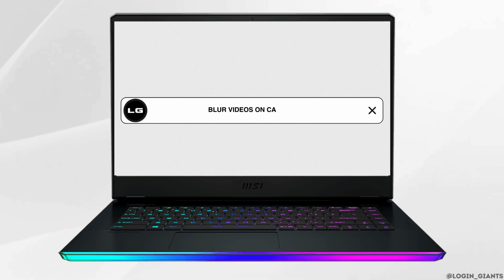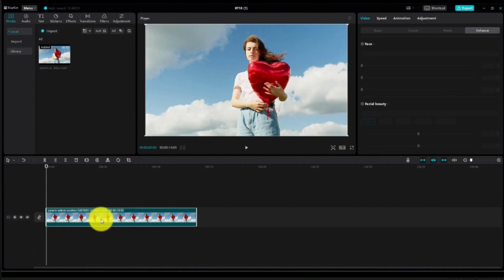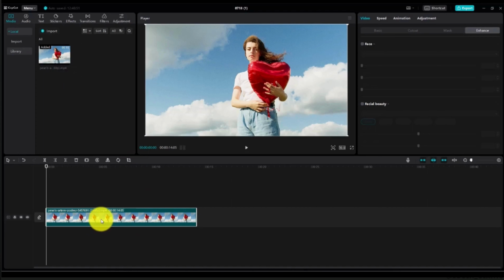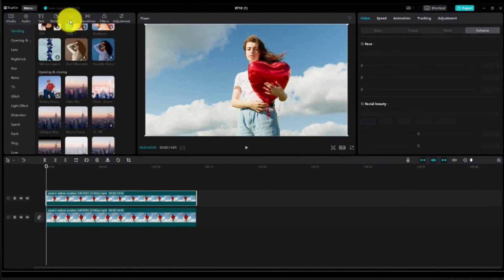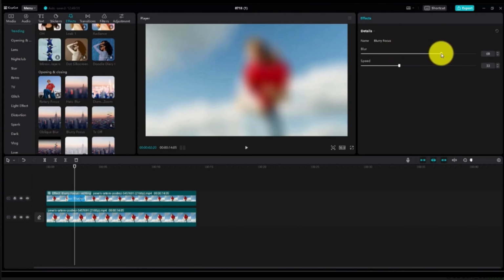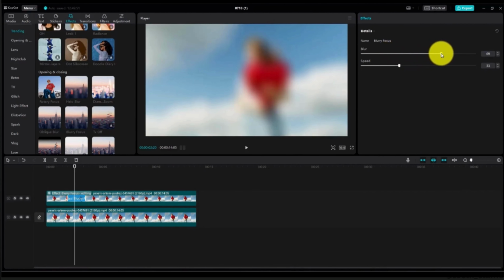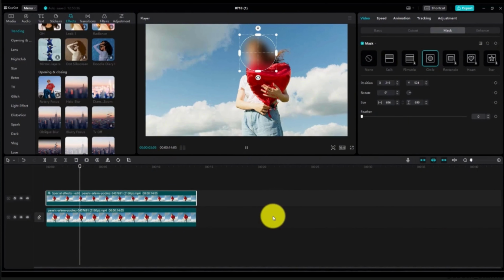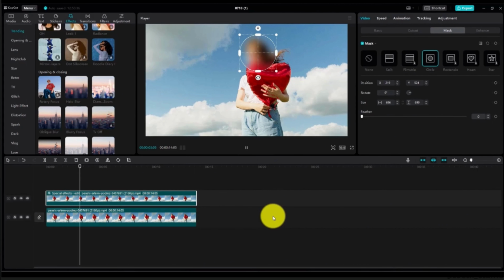How to Blur Video in CapCut PC (UPDATED)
Interested in blurring certain parts of your videos using CapCut on your PC in 2024? This updated guide provides step-by-step instructions on how to apply blur effects to your videos in CapCut, ensuring you can protect sensitive information or create artistic effects with ease.

In this tutorial:
0:00 - Introduction
0:05 - How to Blur Video in CapCut PC (UPDATED)

This video tutorial offers comprehensive steps for blurring video in CapCut on your PC. Learn how to import your video, apply the blur effect, adjust the blur intensity and area, and export your edited video with the desired blur effect applied.

Enhance your video editing capabilities with the latest methods for blurring video in CapCut on your PC with this helpful guide!